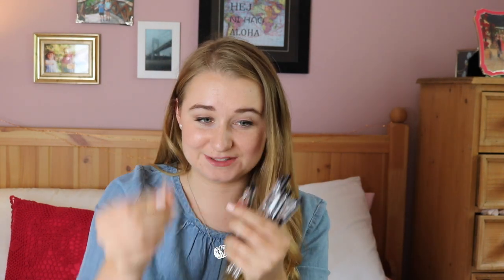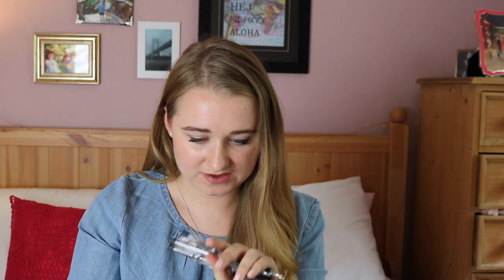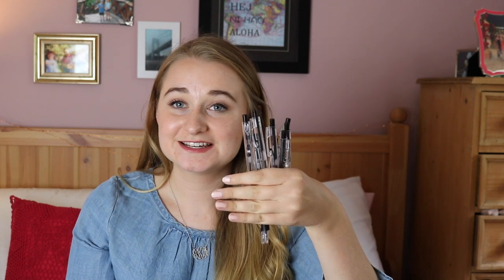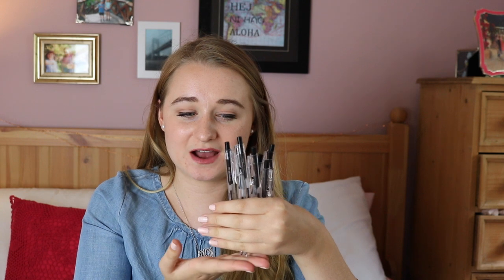College School Supplies Haul | what you really need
Obviously, what you need for you degree or classes may differ from what I have experienced, but I hope this can work as a guideline for those of you who are written note takers too!